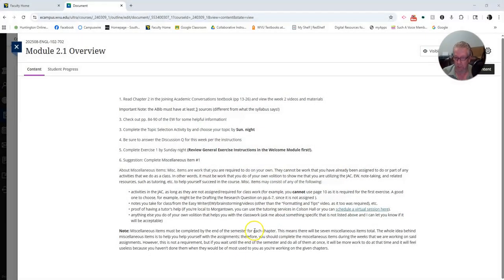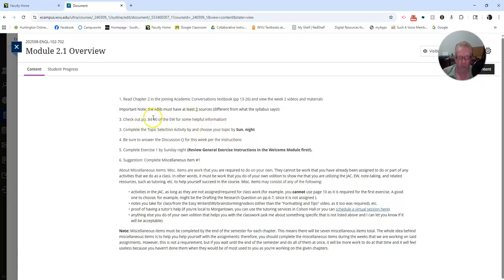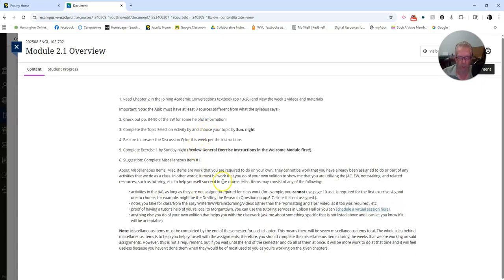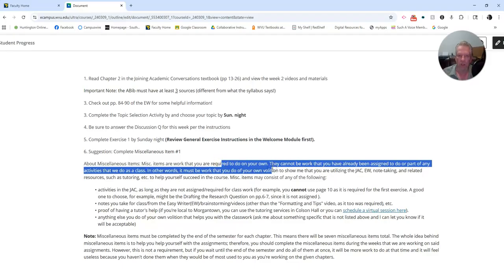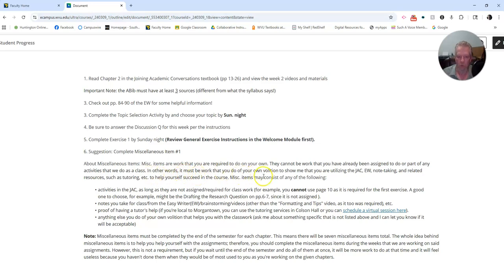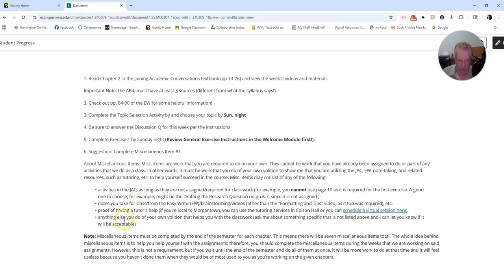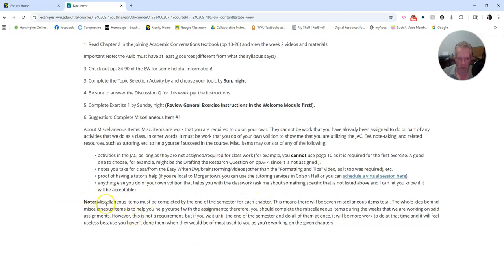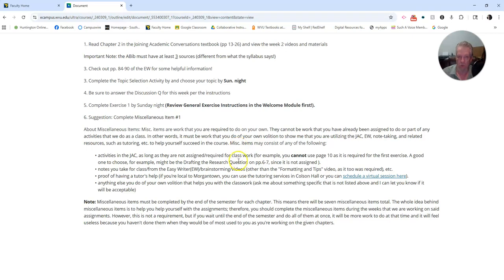WVU 102 Week 2 Overview